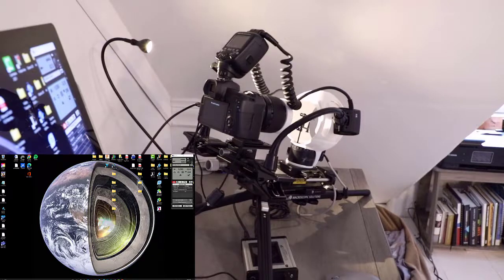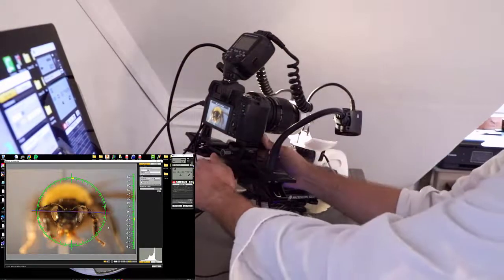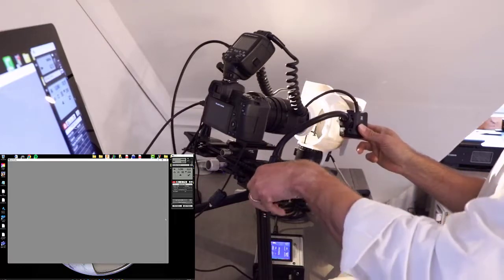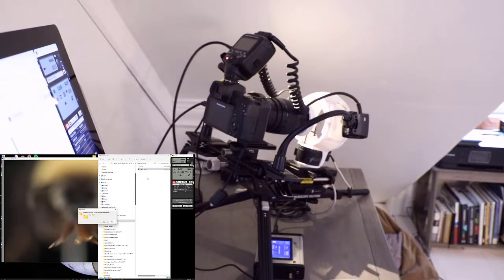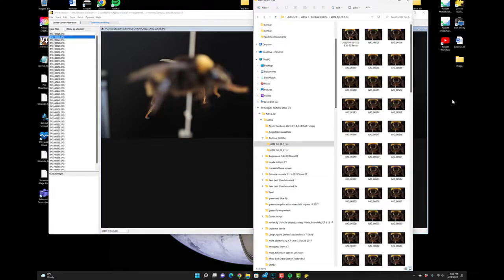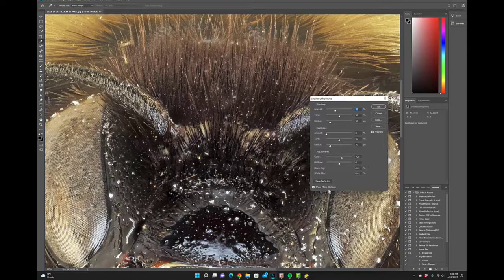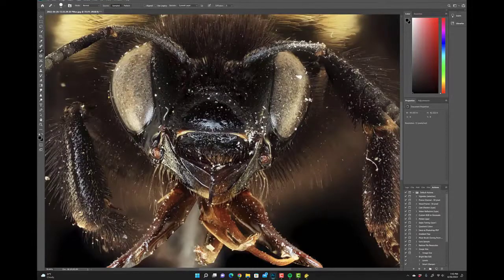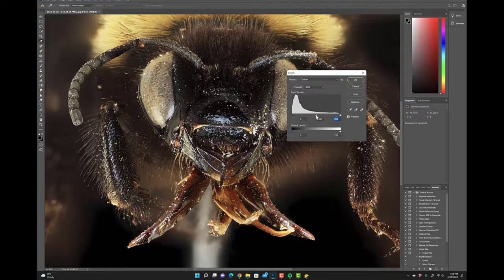How to Focus Stack When the Specimen is Black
This video describes Macroscopic Solutions method when imaging black specimens when details and characteristics may be difficult to illuminate.  This video shows image capture, image processing and image editing using Photoshop.